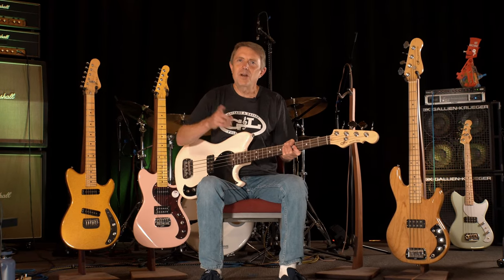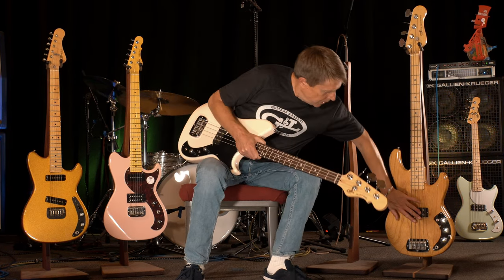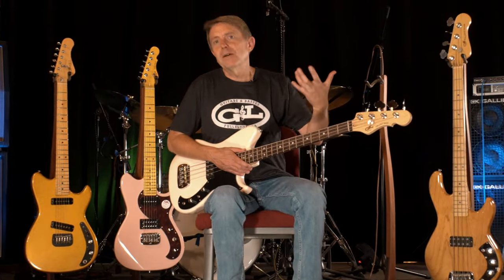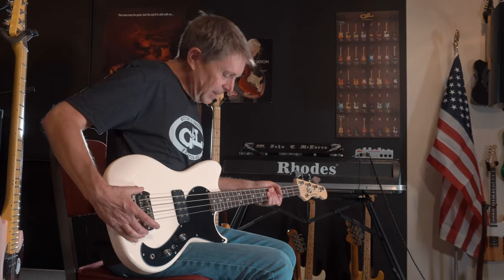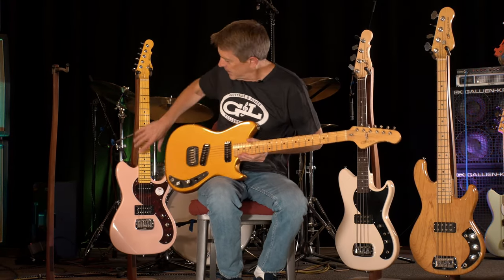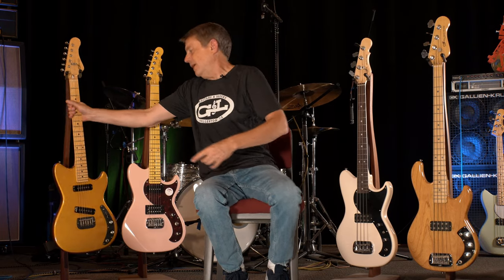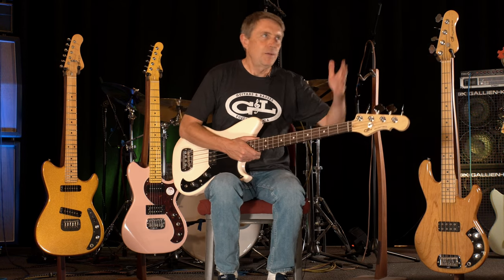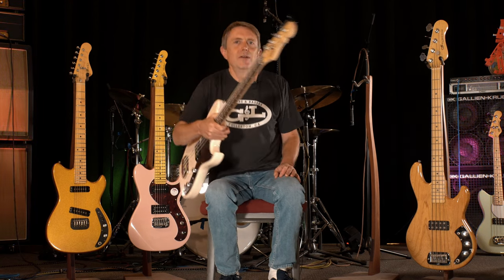Origins: G&L Fallout Bass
Dave McLaren tells us about the origins of the Fallout Short Scale bass.